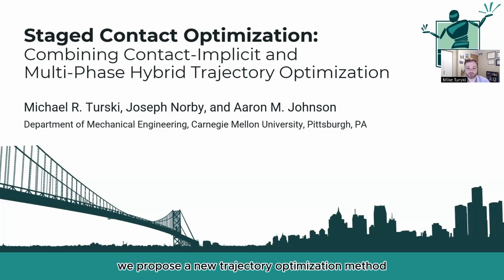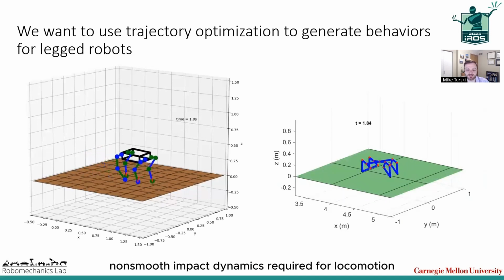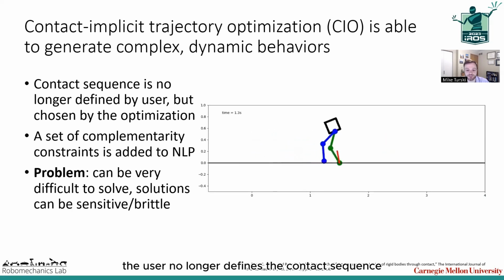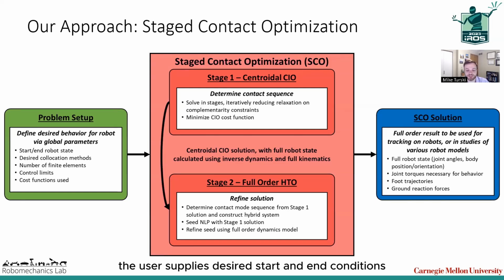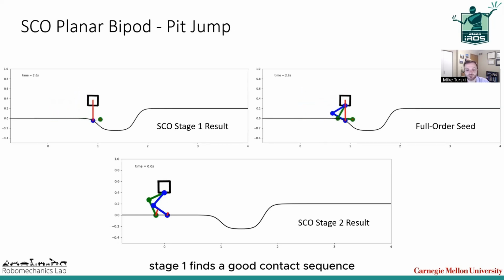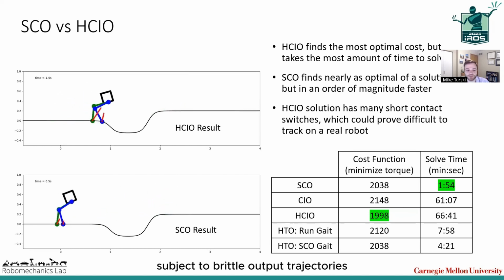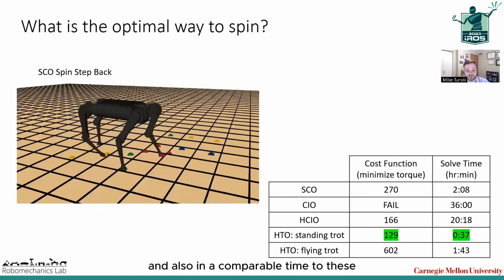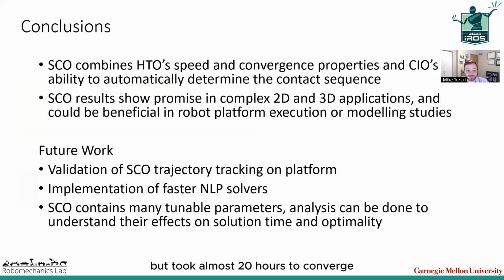Staged Contact Optimization: Combining Contact-Implicit and Multi-Phase Hybrid Trajectory Opt.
Presentation for IROS 2023 paper:
Michael R. Turski, Joseph Norby, and Aaron M. Johnson. "Staged Contact Optimization: Combining Contact-Implicit and Multi-Phase Hybrid Trajectory Optimization." In IEEE/RSJ International Conference on Intelligent Robots and Systems, October 2023

Trajectory optimization problems for legged robots are commonly formulated with fixed contact schedules. These multi-phase Hybrid Trajectory Optimization (HTO) methods result in locally optimal trajectories, but the result depends heavily upon the predefined contact mode sequence. Contact-Implicit Optimization (CIO) offers a potential solution to this issue by allowing the contact mode to be determined throughout the trajectory by the optimization solver. However, CIO suffers from long solve times and convergence issues. This work combines the benefits of these two methods into one algorithm: Staged Contact Optimization (SCO). SCO tightens constraints on contact in stages, eventually fixing them to allow robust and fast convergence to a feasible solution. Results on a planar biped and spatial quadruped demonstrate speed and optimality improvements over CIO and HTO. These properties make SCO well suited for offline trajectory generation or as an effective tool for exploring the dynamic capabilities of a robot.